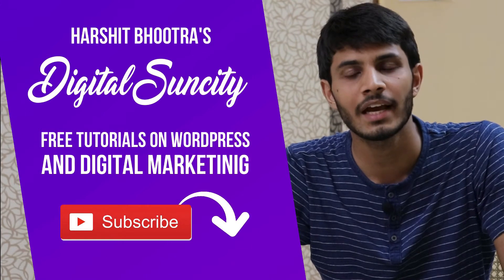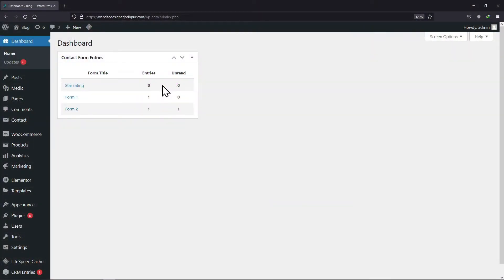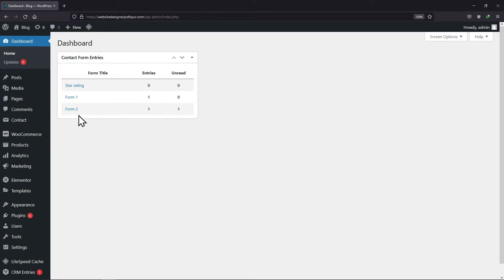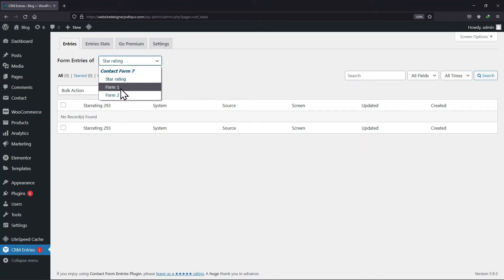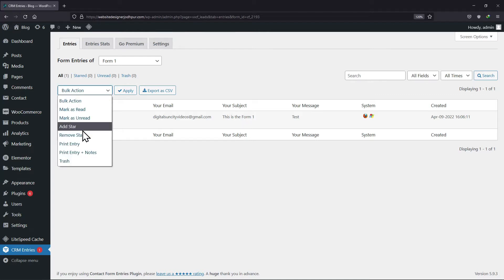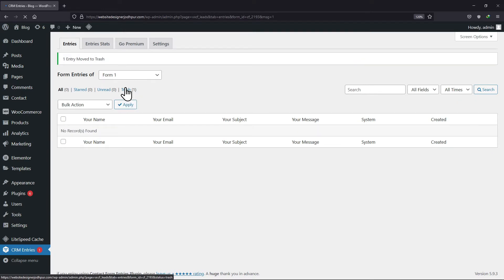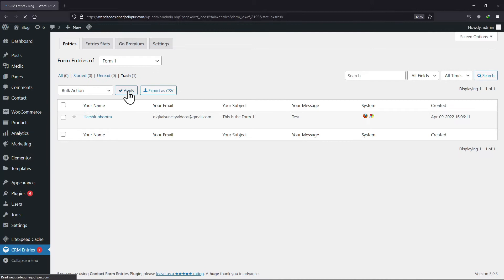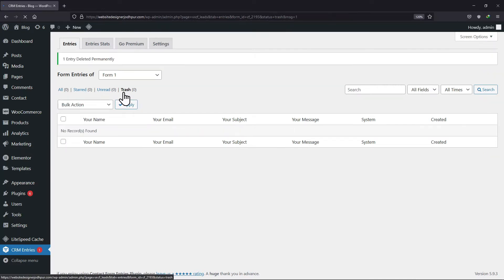How To Delete All Form Entries Of Contact Form 7 | WordPress Tutorial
Do you want to delete all the entries of contact form 7?🤔

►In this video, you’re going to learn how to delete all entries from Contact Form 7. This plugin is a popular choice for creating contact forms on WordPress websites, and it stores all the submissions in the database.

►We’ll walk you through the process of clearing out all the entries so you can start fresh. Whether you're running a website for a business or a personal blog, this tutorial will come in handy.